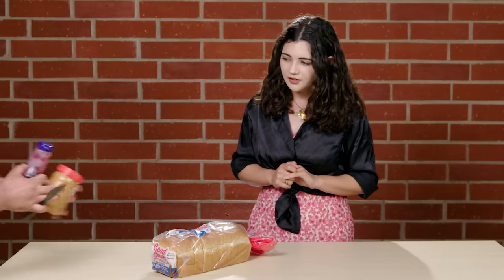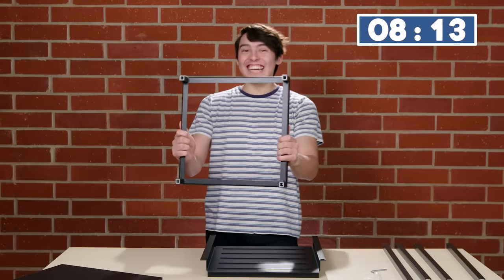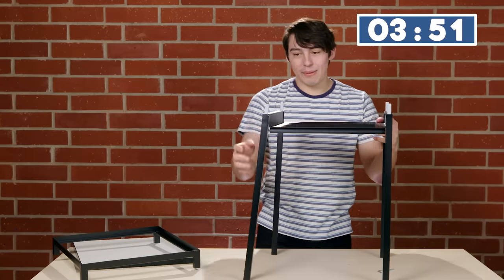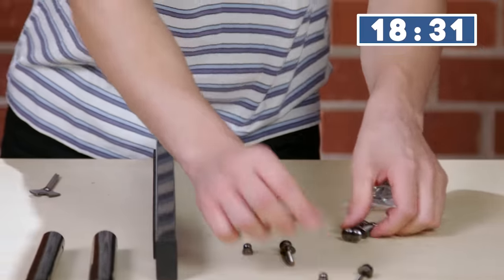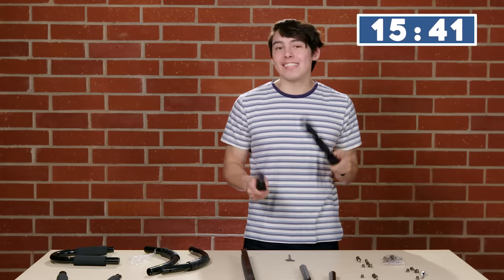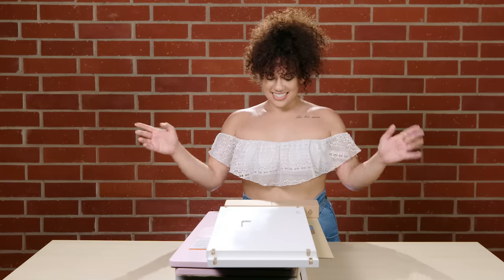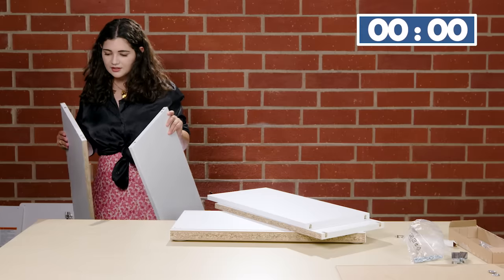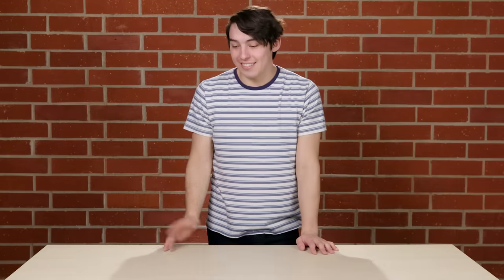Can YOU Build A Skateboard In 30 Minutes? | You Build It, You Keep It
If reactors can put these three things together...they can take them home.

Reactors Featured:
Alberto

Senior Producer - Ethan Weiser

Head of Production - Harris Sherman
Director of Production - Levi Smock
Executive Producer - Ricky Sans
Post Manager - Emily McGuiness
Post Supervisor - Nick Weiss-Richmond
Editor - Jordan Towles
Assistant Editor - Lucas Griffith
DP & Studio Manager - Sam Kim
Studio Technicians - Micah Kearny & Edgar Plascencia
Production Assistant - Michael Jarrett
Thumbnail Graphics - Lindsey Kindt & Kat Nieto & James Jennings
Set Design - Melissa Judson
Theme Music - Cyrus Ghahremania